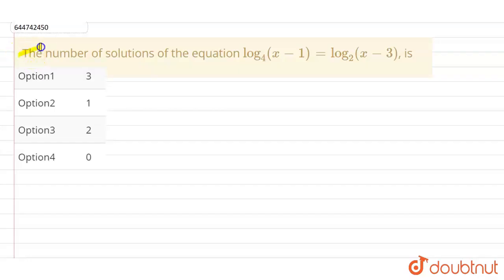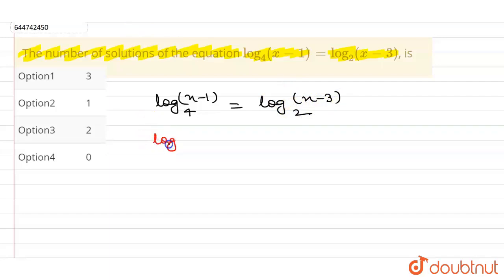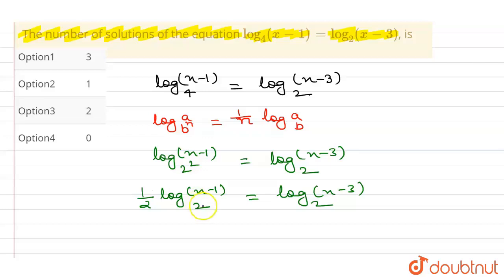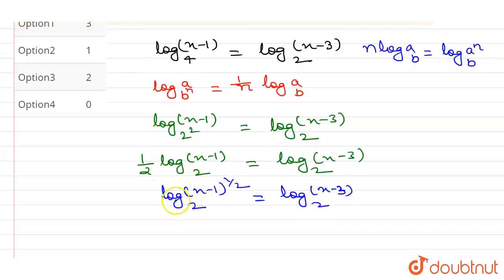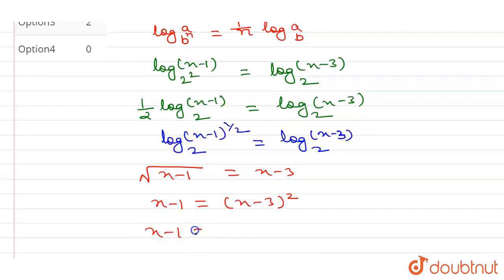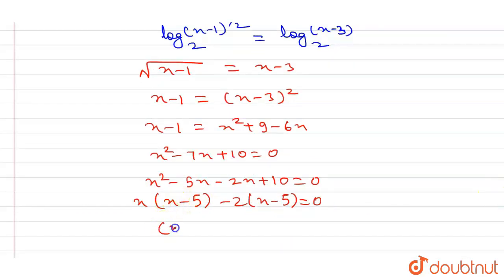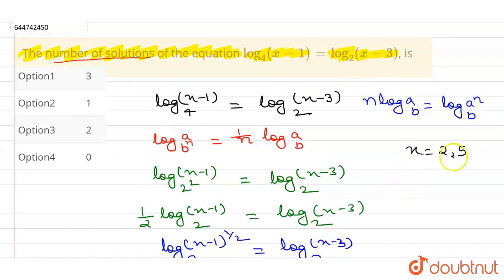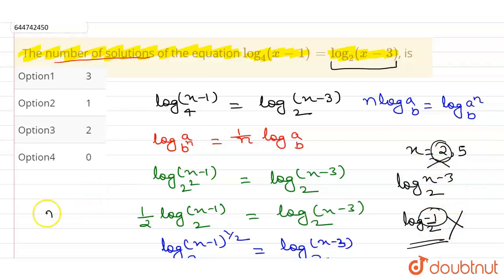The number of solutions of the equation log_(4) (x-1) = log_(2) (x-3), is | 11 | LOGARITHMS | MA...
The number of solutions of the equation log_(4) (x-1) = log_(2) (x-3), is
Class: 11
Subject: MATHS
Chapter: LOGARITHMS
Board:IIT JEE

👉 Have Any Query? Ask Us.